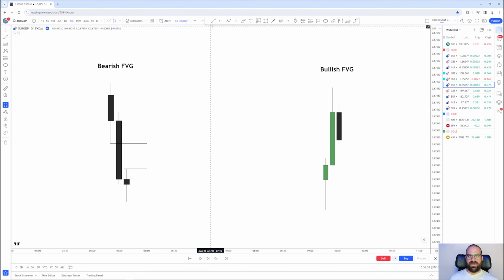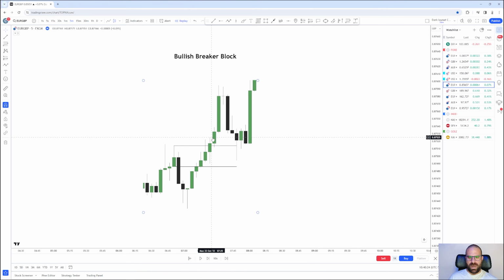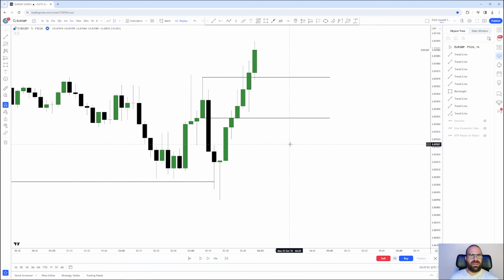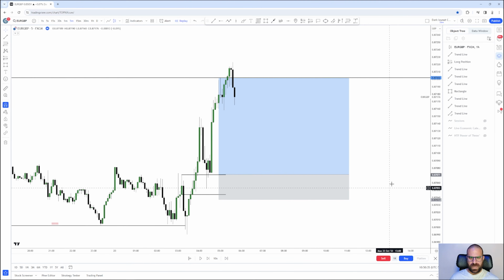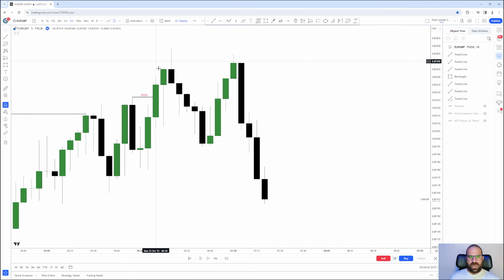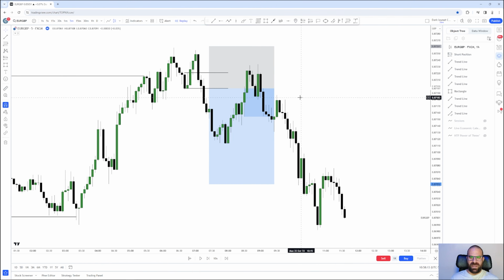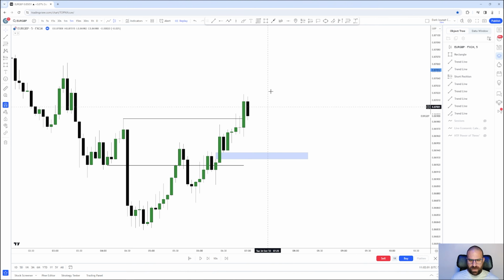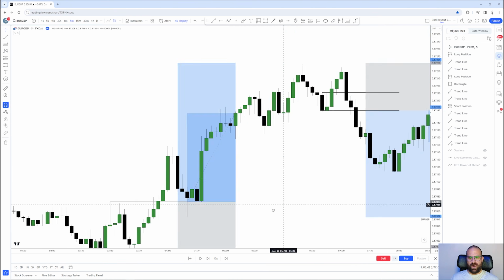ICT Unicorn Model Strategy is UNSTOPPABLE